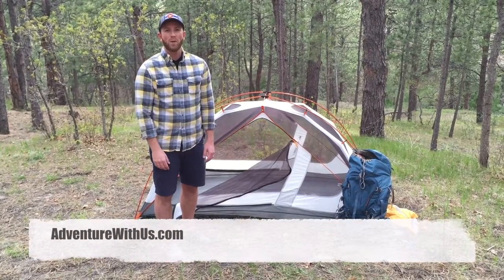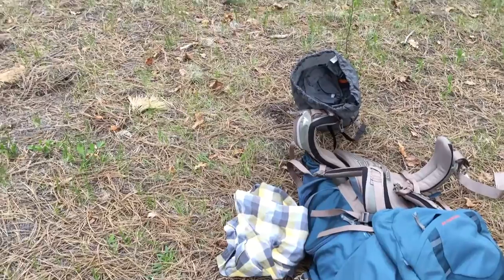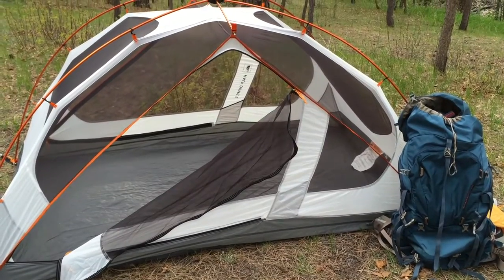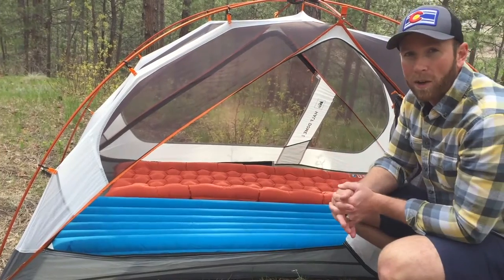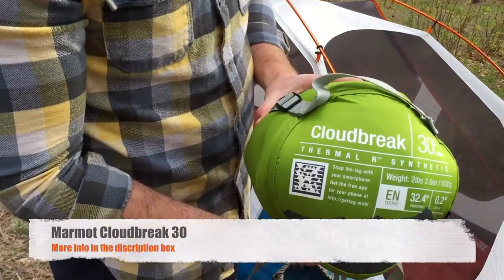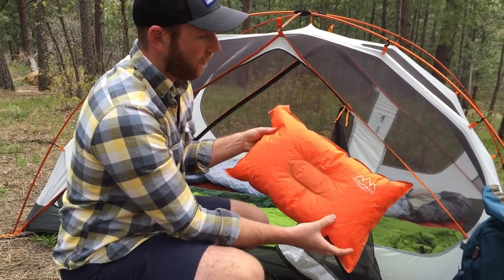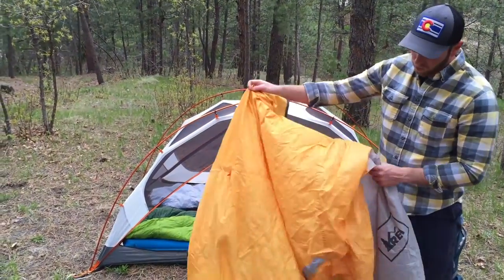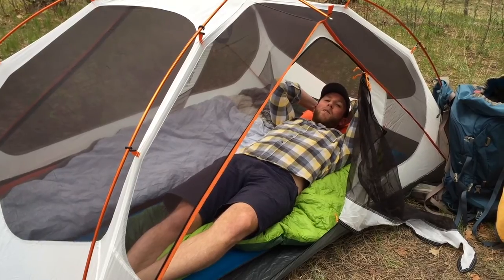How to Sleep Outside (Comfortable Backpacking)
HighTrail Sports Camping Pillow
Vitchelo Headlamp
Big Agnes Air Mattress
Marmot Cloudbreak Sleeping Bag

Backpacking is an amazing adventure, but can also be a tough environment for getting good sleep. In this video we show you the best gear to keep you comfortable and well resting.

More adventure and gear reviews at AdventureWithUs.com